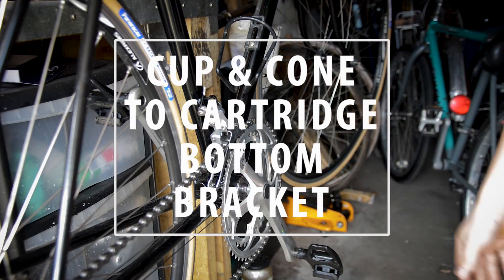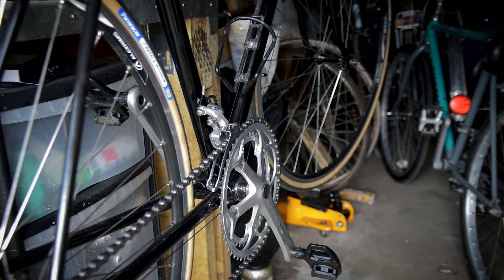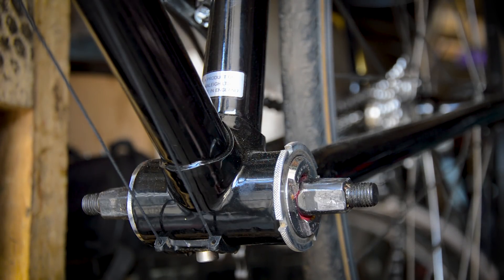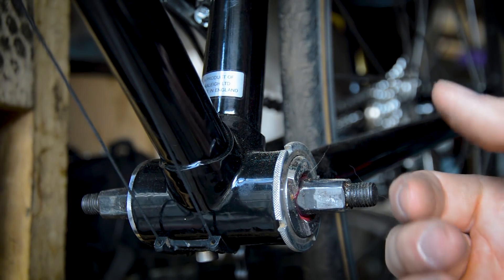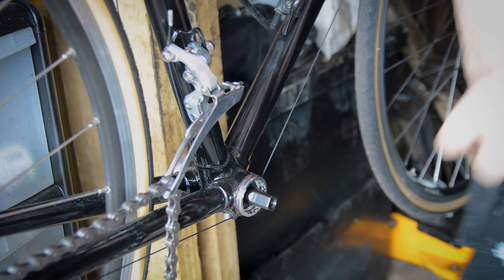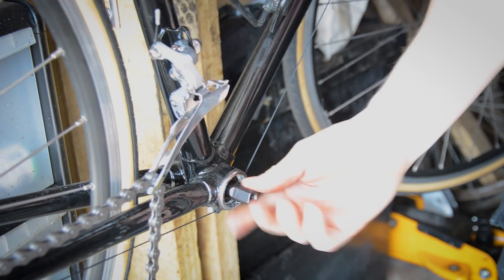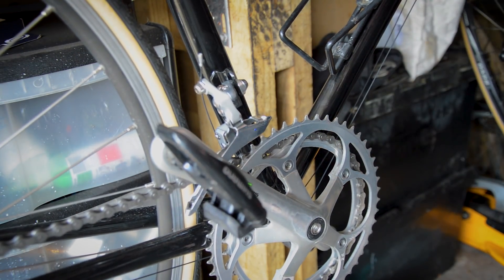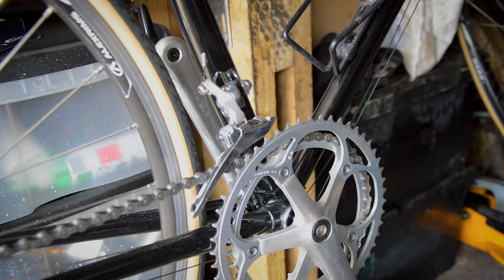Replace A Cup & Cone Bottom Bracket With Cartridge - Bicycle Maintenance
Quick video for today; going through the process of changing an old cup and cone bottom bracket to a cartridge style.

I’ll go through how to measure your existing bottom bracket, remove the old and install the new. (Some cones may have different styles, ie you need a pin spanner to remove them, but the UN55 will always use the same tool).